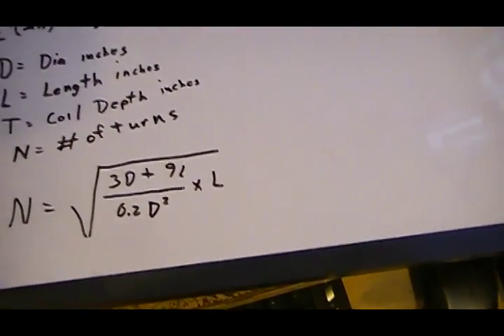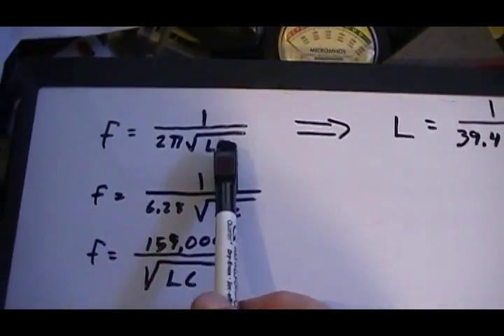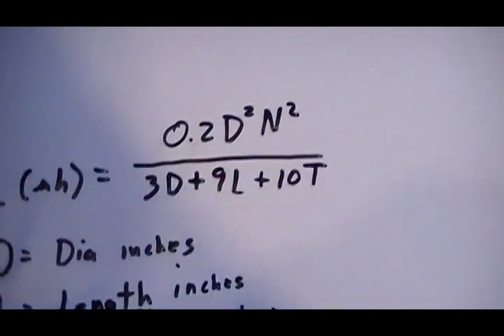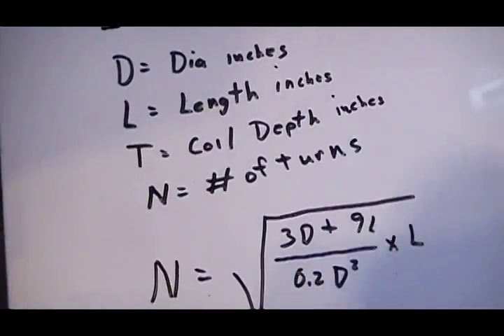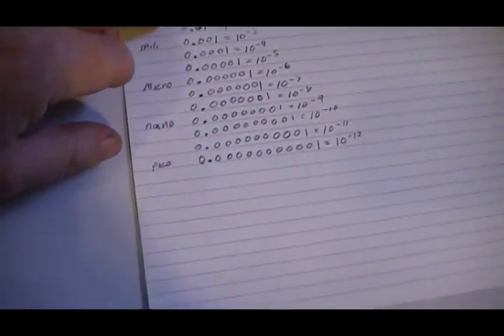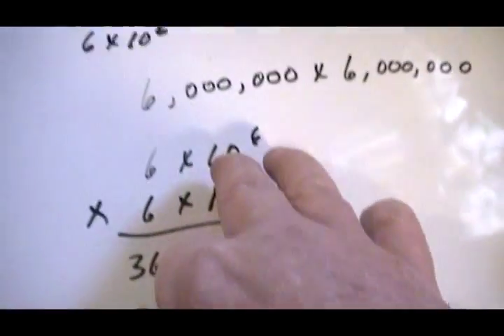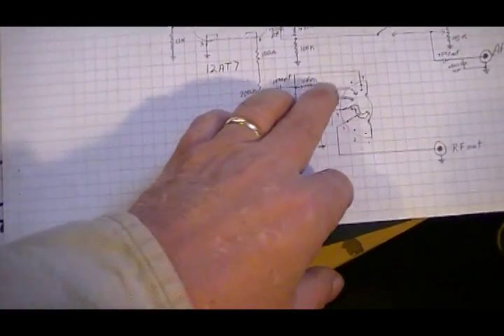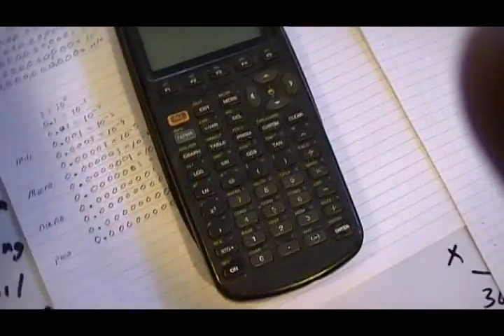RF generator and math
Here more on the RF generator build and more on the math.